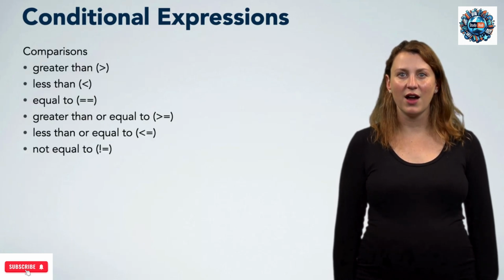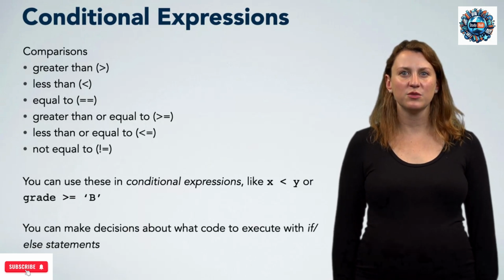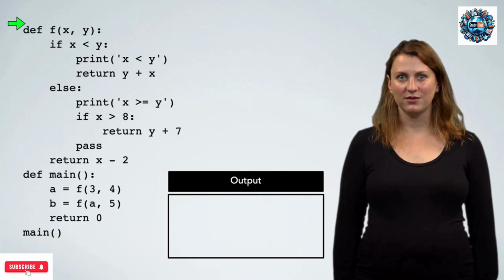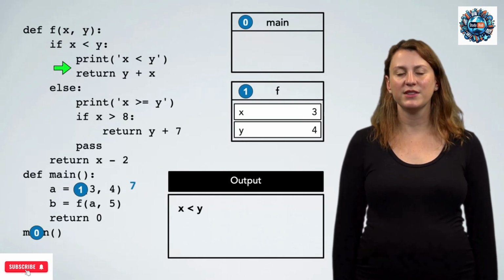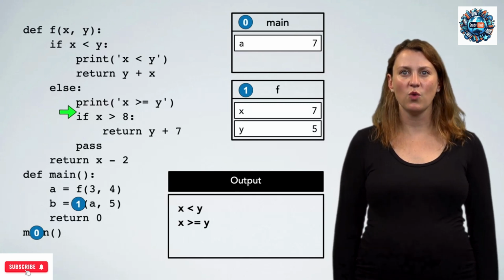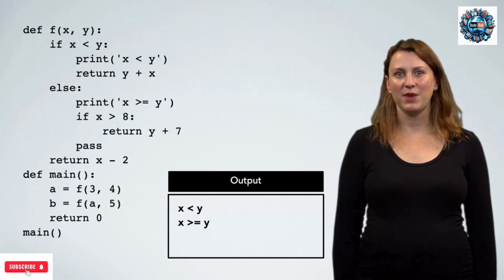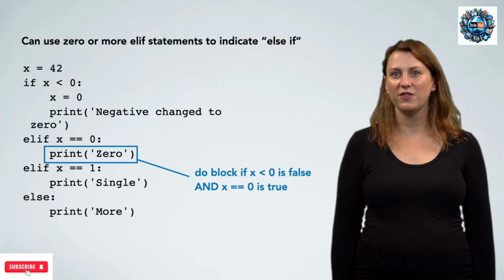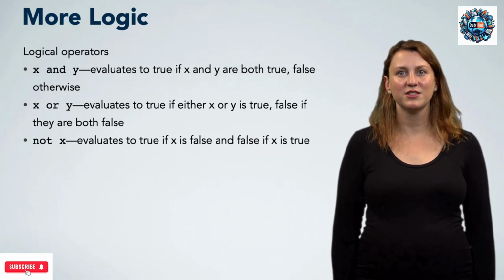Lecture 13: Master Conditional Statements in Python: A Comprehensive Guide | Algorithm Designing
In this video, we'll delve into the world of conditional statements in Python. Learn how to execute code based on specific conditions and make decisions programmatically. We'll cover comparison operators, if-else statements, and logical operators in detail, providing practical examples to illustrate these concepts. Whether you're a beginner or looking to solidify your understanding, this tutorial will help you master conditional statements in Python and enhance your coding skills.